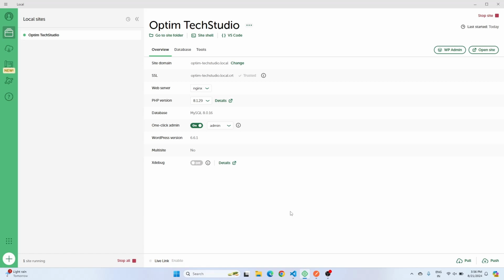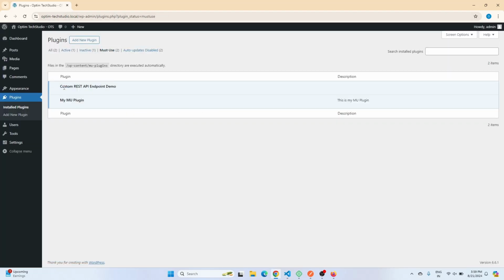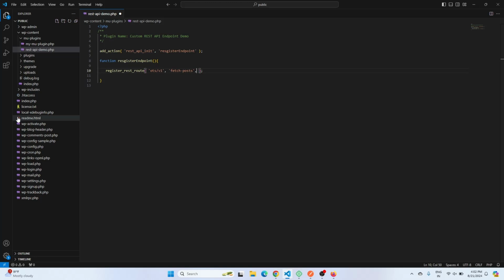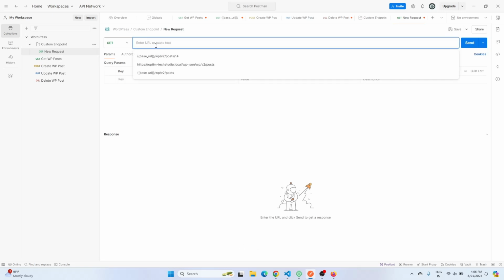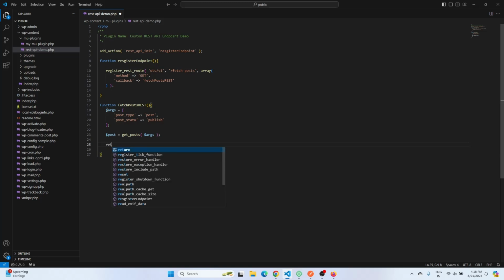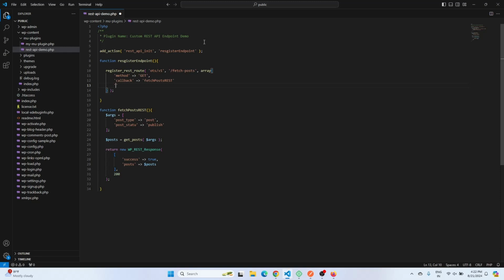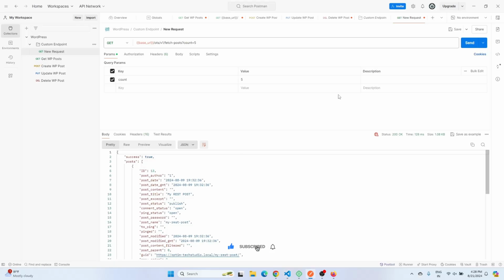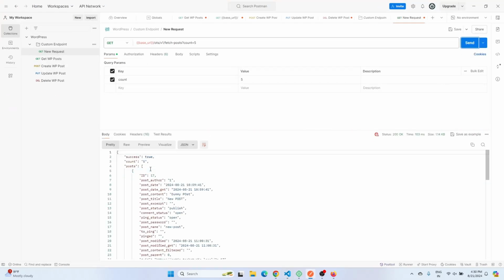How to Create Custom REST API Endpoints in WordPress (2024) | WordPress API Tutorial | Step-by-step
Unlock the Power of WordPress with Custom REST API Endpoints! In this step-by-step tutorial, you'll learn how to create custom REST API endpoints in WordPress, a crucial skill for developers looking to enhance their site’s functionality.

🔑 What You'll Learn:
1. Understanding WordPress REST API: A beginner-friendly introduction to the REST API in WordPress and why it's essential for modern development.
2. Setup & Tools: Everything you need to get started, from plugins to code editors.
3. Building Custom Endpoints: A detailed guide with real-world examples.
4. Handling Data with Ease: Learn how to manage requests and craft responses effectively.
5. Practical Application: Implementing custom endpoints to supercharge your WordPress site.

This video is perfect for developers, designers, and WordPress enthusiasts who want to take their skills to the next level in 2024. Whether you're building a custom plugin, integrating with third-party services, or just curious about API development, this tutorial has you covered.

🔗 Useful Links & Resources:
1. WordPress REST API Documentation
2. REST API Guide for Beginners

🕒 Timestamps:
00:00 Introduction
01:42 Creating Custom REST API Endpoint
06:20 Testing Your API Endpoint
07:30 Example of Custom REST API Endpoint
10:02 Dynamic Parameter in REST API Endpoint
12:22 Playing With The Custom Endpoint
14:28 Outro